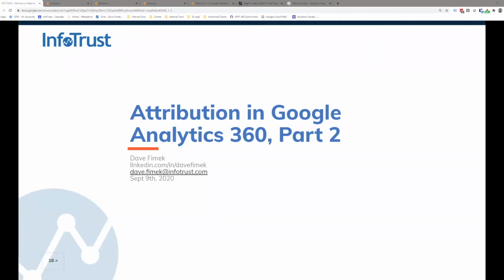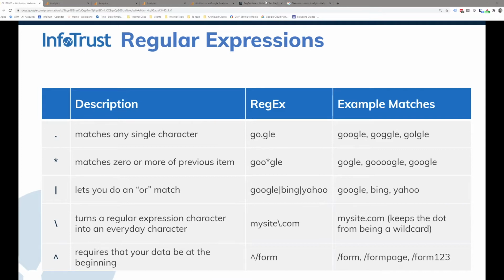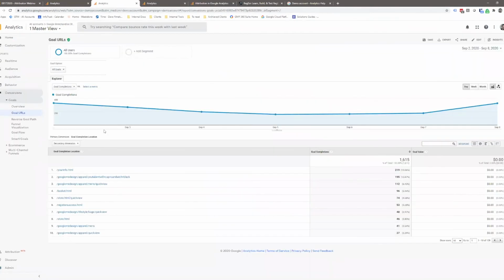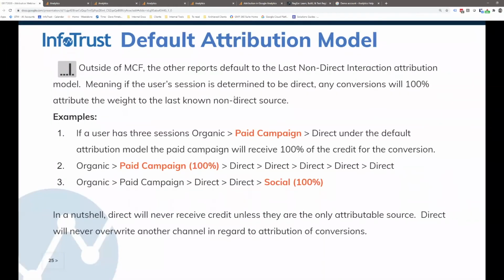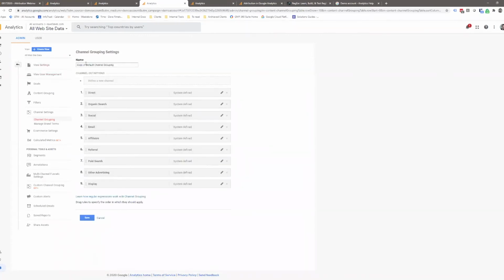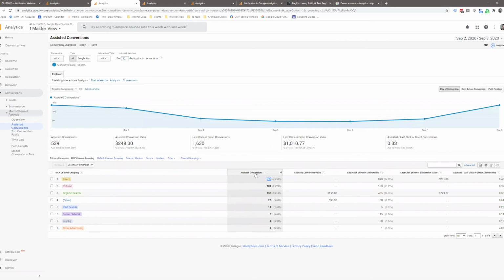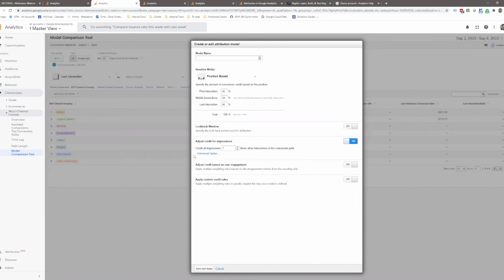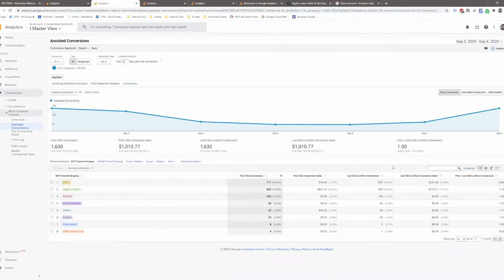Attribution in Google Analytics 360: Analytical Training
What is attribution in Google Analytics 360? In a nutshell, attribution is the assigning of credit for a session data to an external initiative for the purpose of understanding that initiative’s contribution to achieving strategic objectives. The primary focus of attribution is around goal conversions that are triggered during a user’s session. Attribution asks and then answers; who gets credit for a conversion, and how much credit should they receive?

This webinar covered technical details of attribution including:
- Goal configuration
- Regular Expressions
- Default attribution reporting model explained
- Default channel grouping reporting and customization
- Multi-Channel Funnels
- Attribution Project (beta)